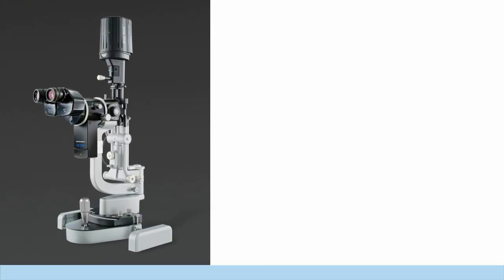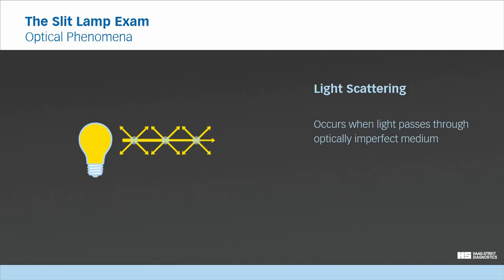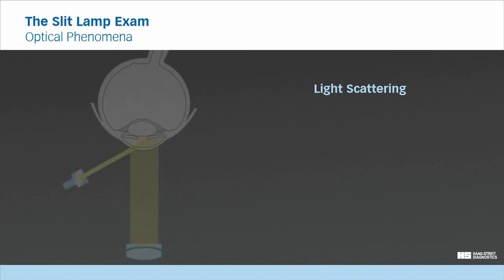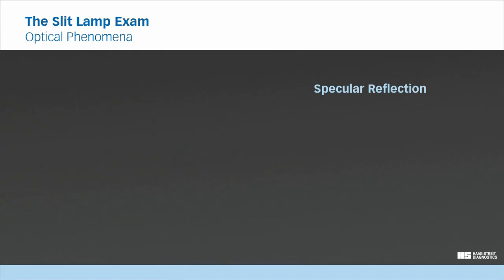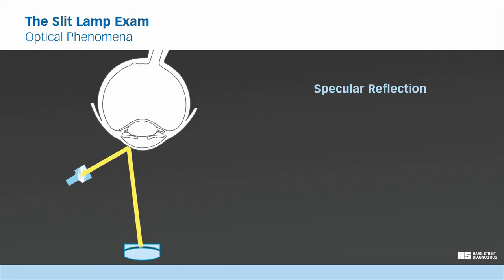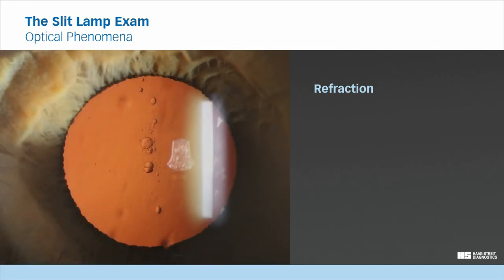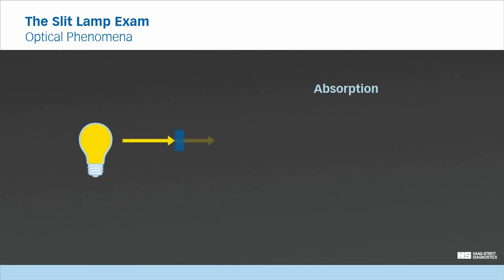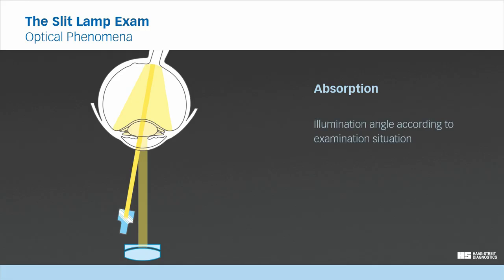The Slit Lamp Exam – Episode 2, Optical Phenomena